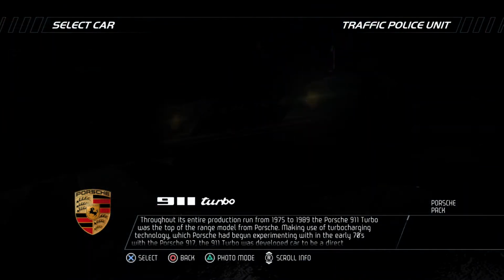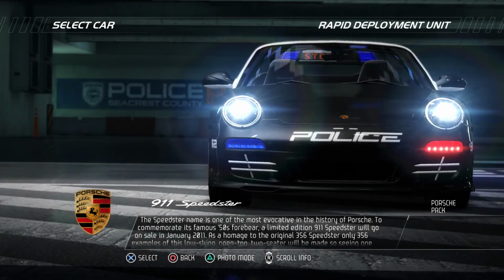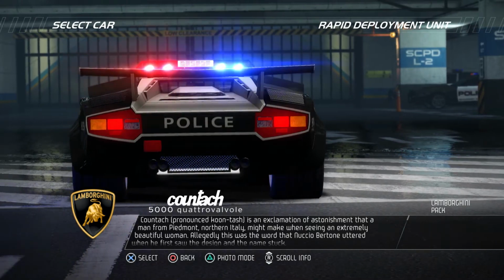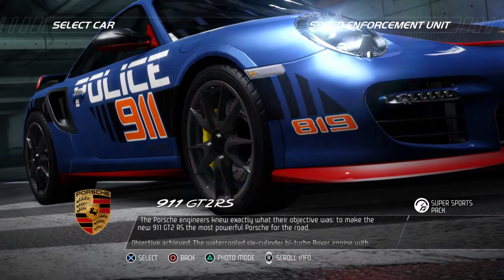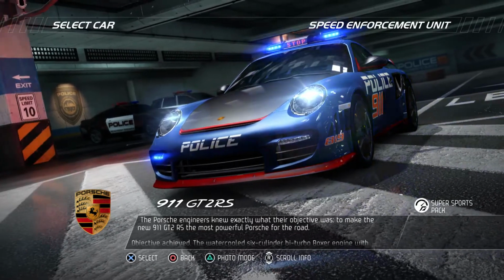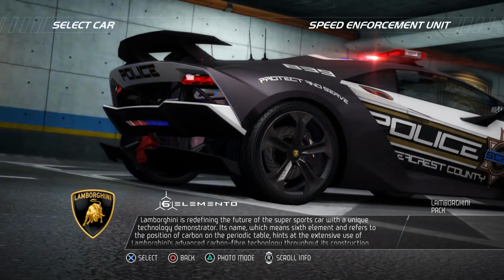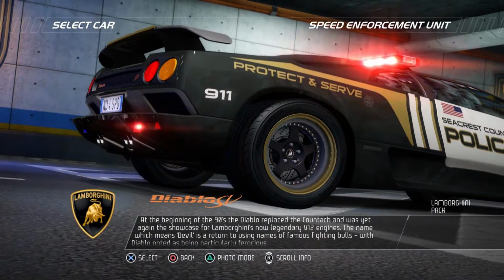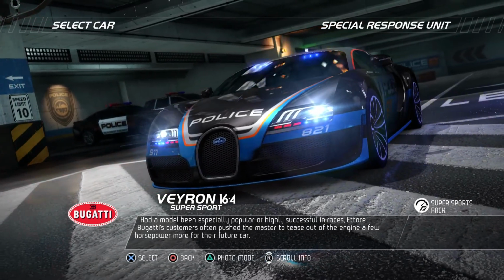NFS VN - NFS Hot Pursuit : [View Car] - DLC Cop Car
- Tổng hợp Gara show : 09 chiếc xe Cop thuộc 3 gói DLC.
Like fanpage để cập nhật thông tin mới nhất về Need For Speed.